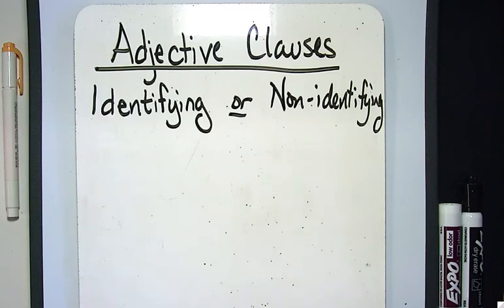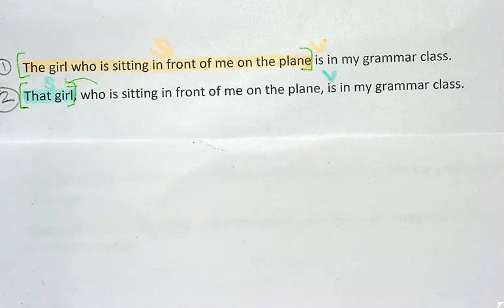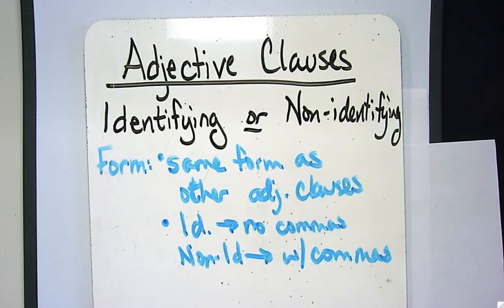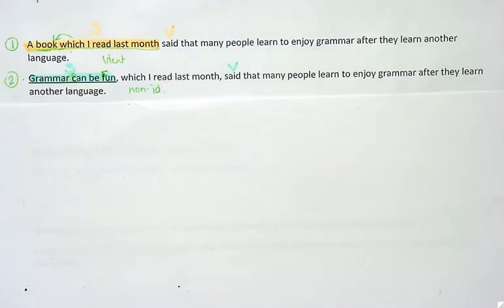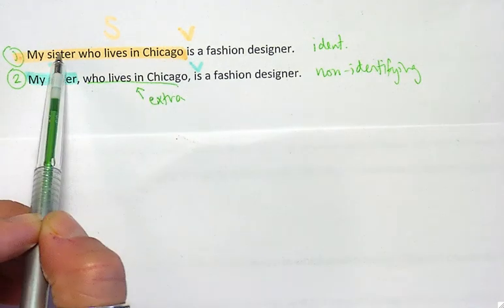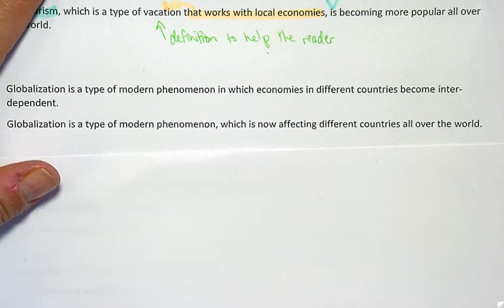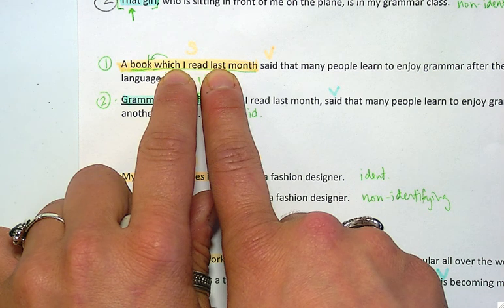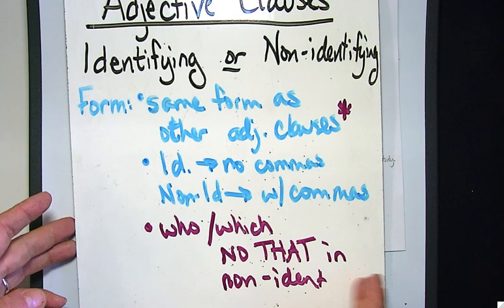Identifying or Nonidentifying Adjective Clauses